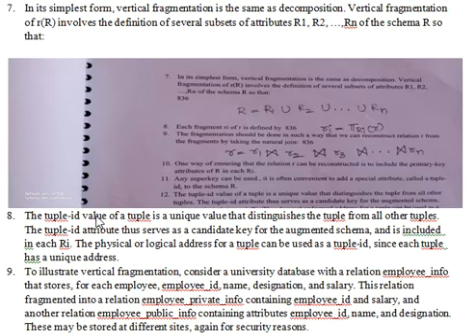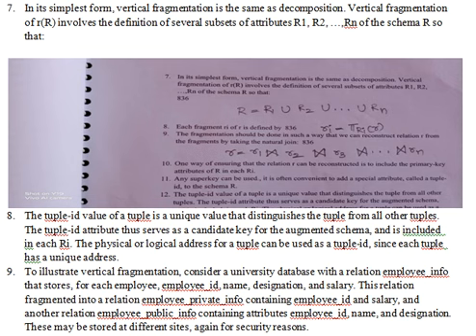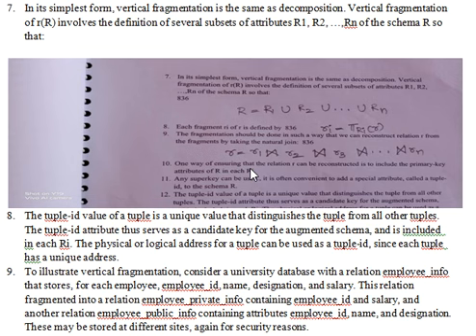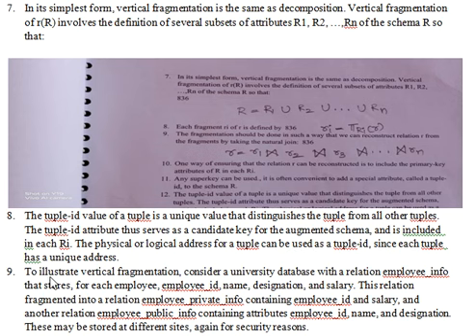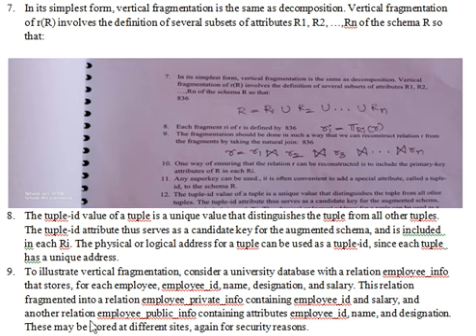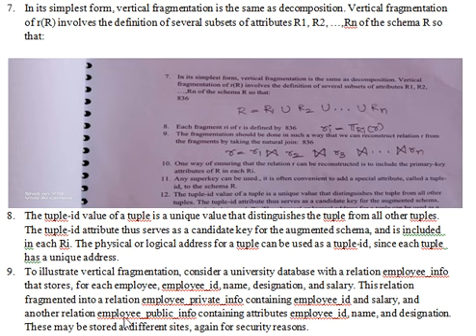Vertical fragmentation from distributed databases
how vertical fragmentation involves on Relational Schema R of any relation r.